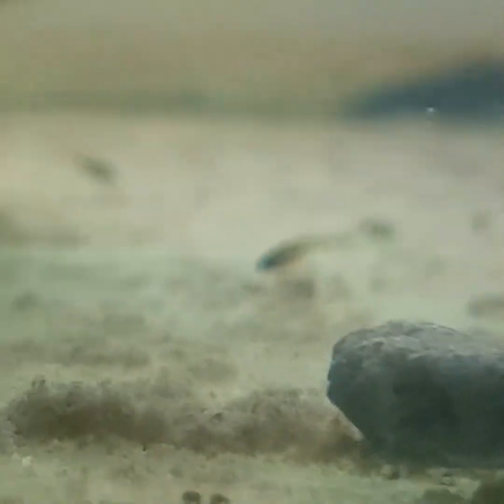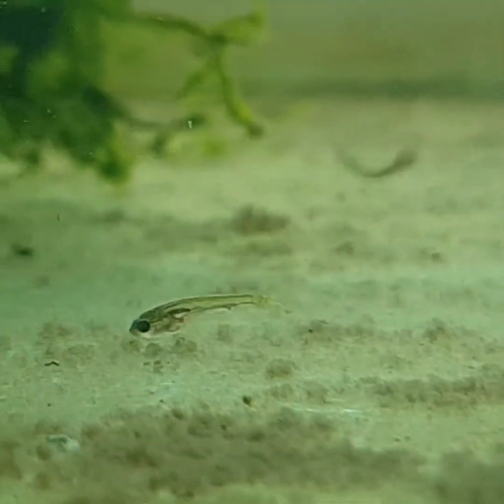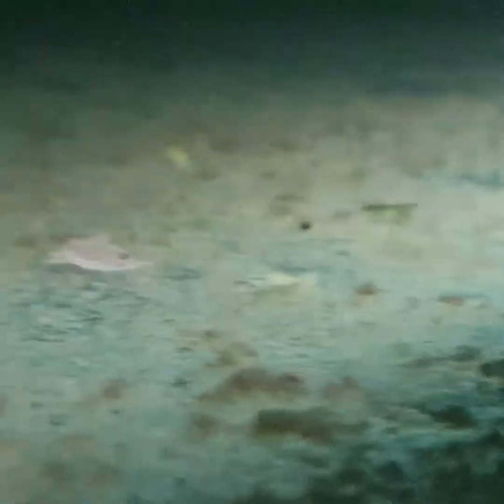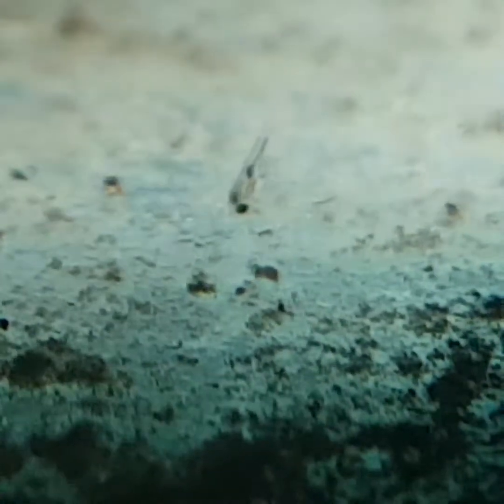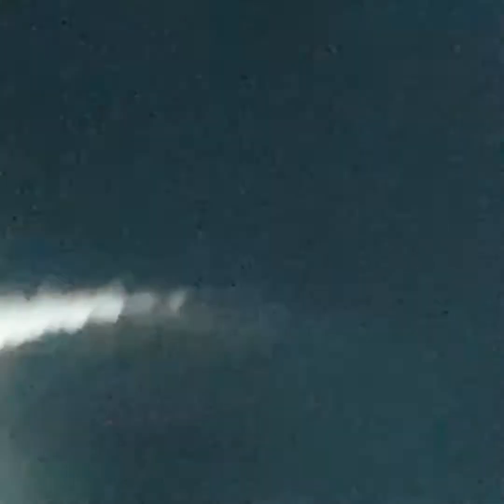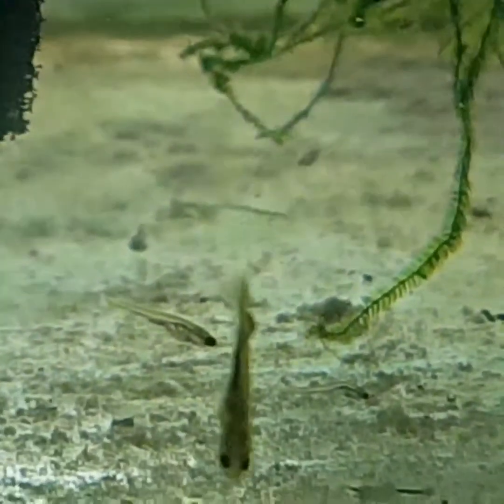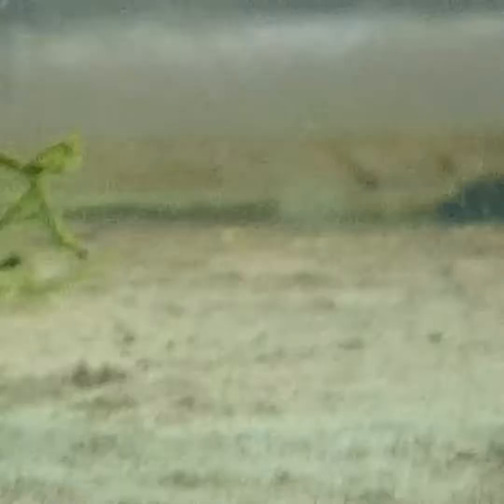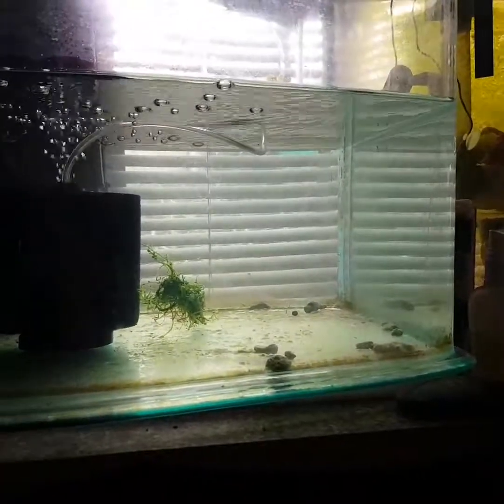Fancy goldfish fry